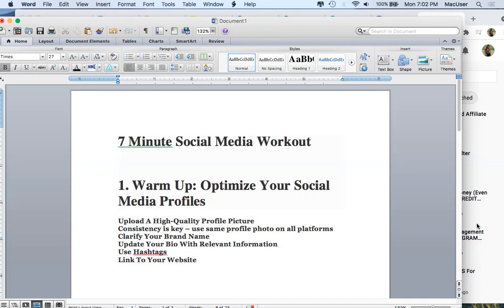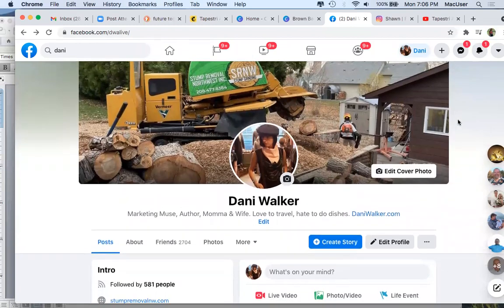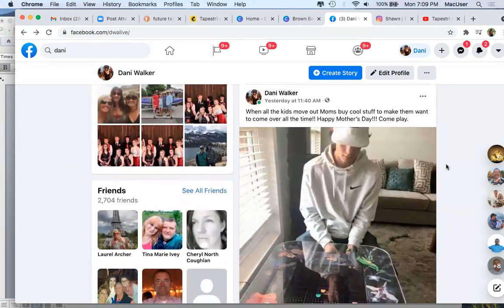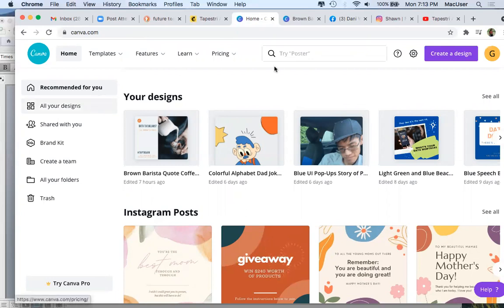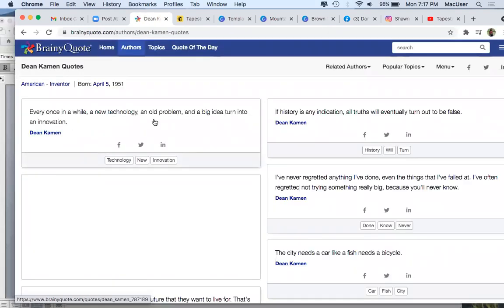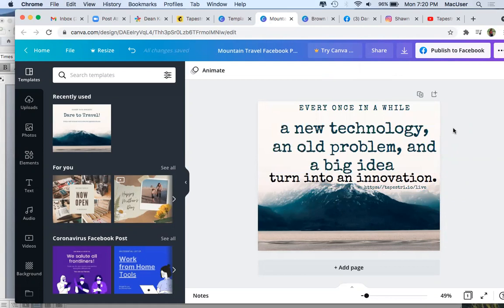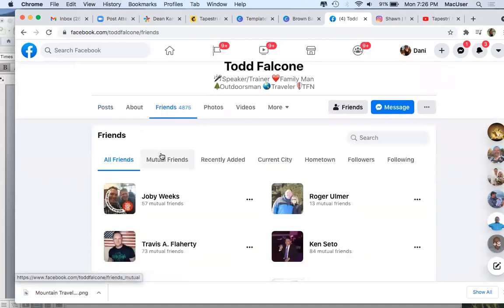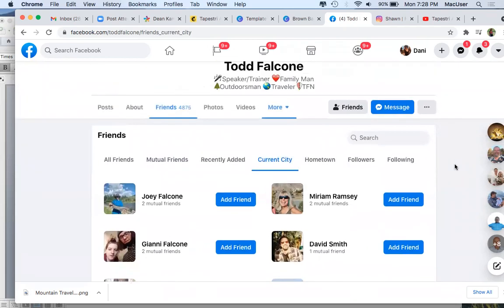How To Optimize Your Social Media Profile In 5 Simple Steps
Is your profile sending a clear message? In this social media training video I share 5 simples steps to optimize your social media profile. Building a brand that works harder than you do will help you succeed in achieving your goals and living life with less stress and more success.

Are you ready to make more money for nothing? Silly question right. We created an app for that.

Learning how to optimize your social media to build your business and share your message with the masses is worth every minute invested. Watch the video, implement the social media tips and make lasting relationships with customers and clients for life!